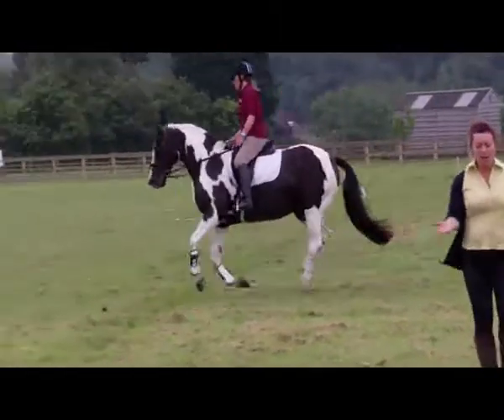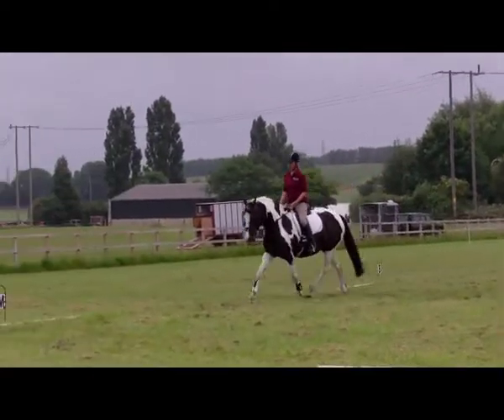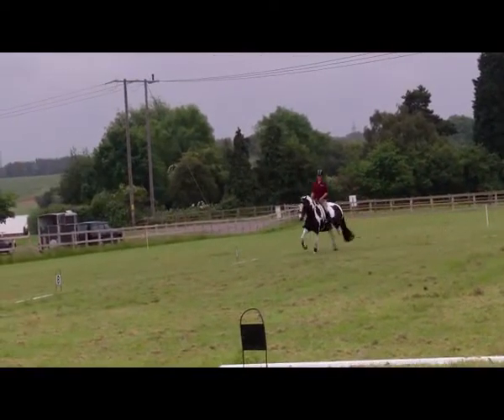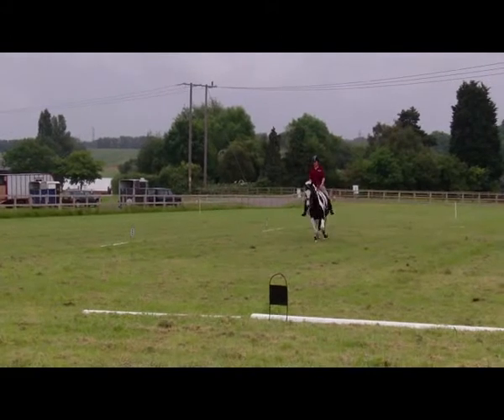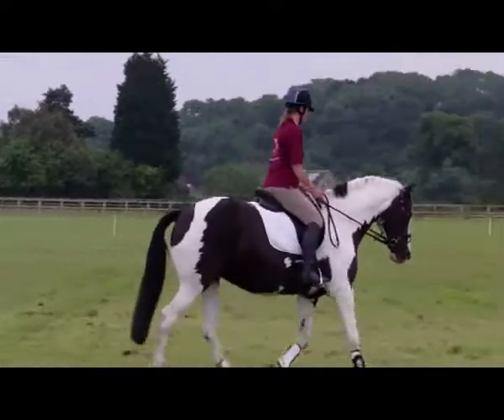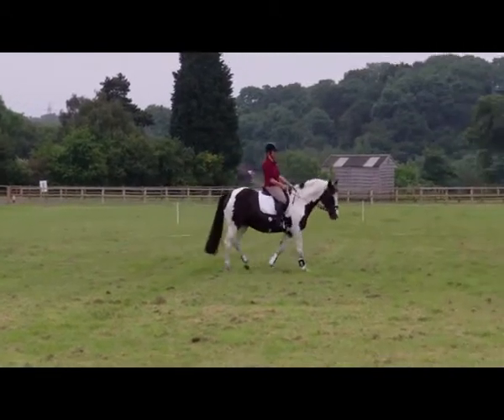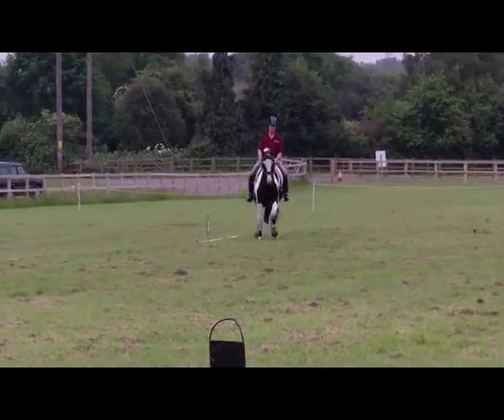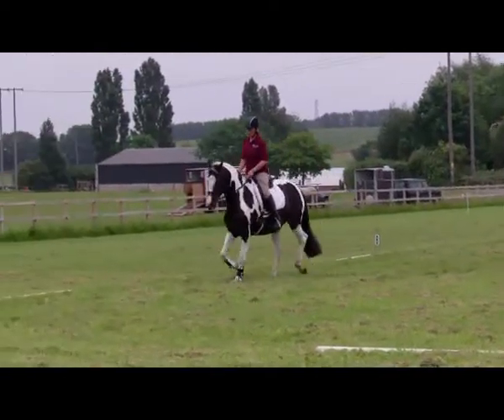ESRC Summer Camp 2014 Sunday am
Preparing for Showing and riding a dressage test